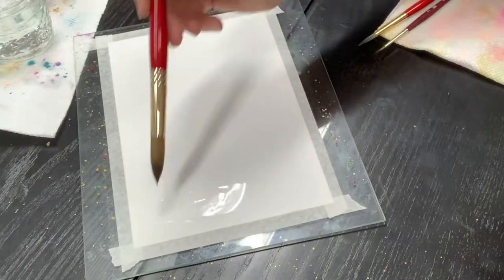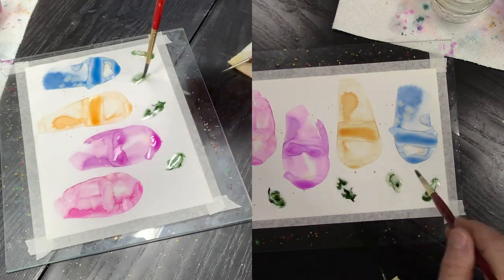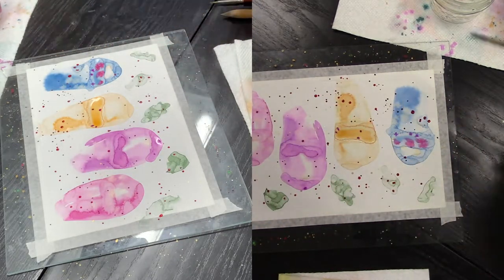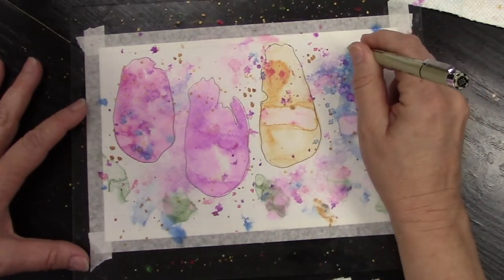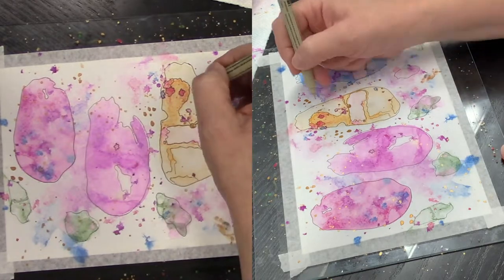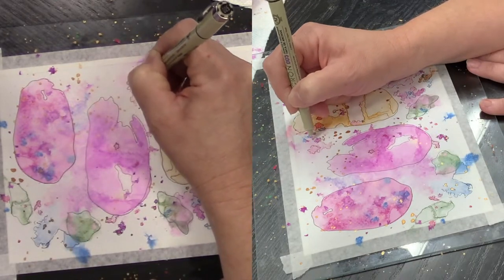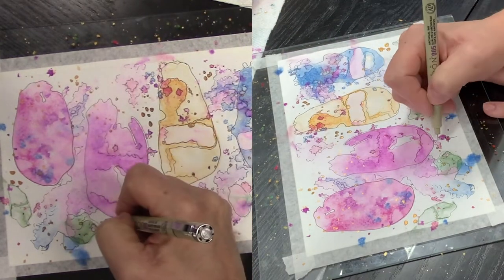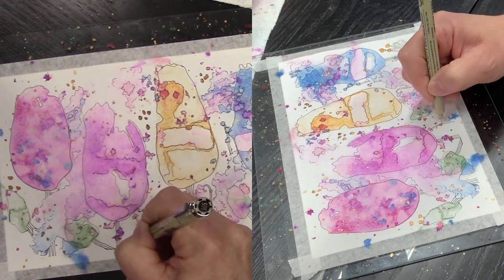How To Create Joy In Your Life With Watercolor Doodles For Beginners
How to create joy in your life with watercolor doodles for beginners. Today I will discuss learning to let go of grief and push forward to receive joy. It is all about letting go of control and trust. Learning how to let go and trust

▶️What I used in this video:

✳️Canson XL Series Mix Paper Pad, 7 x 10 Inch, 60 Sheets,
✳️Fine line marker that is permanent
✳️Artist Tape
✳️Komorebi Japanese Watercolor Paint Set - 40 Colors
✳️Princeton Heritage, Series 4050, Round, 6
✳️Princeton Heritage, Series 4050, Round, 16
✳️Uni-Ball Signo Broad Point Gel Impact Pen White

❤️ Love is: Thirty Days of Reflection Book/Journal